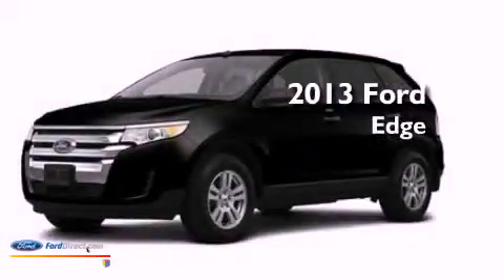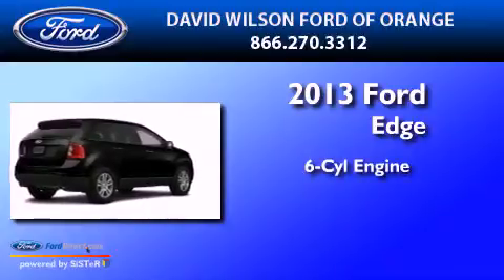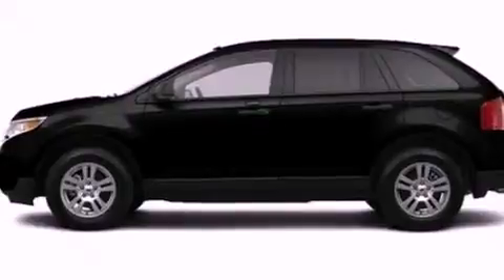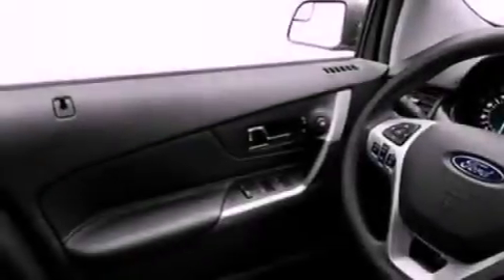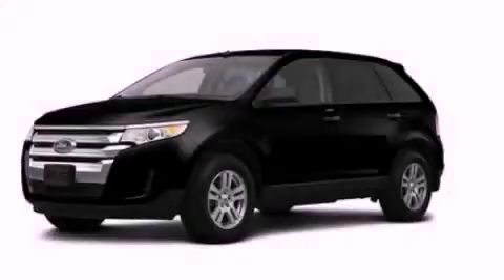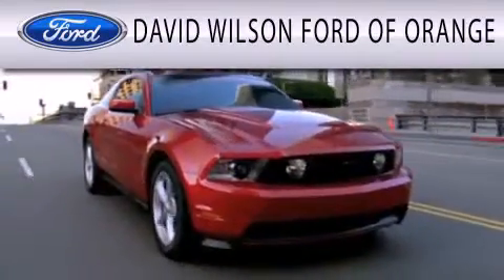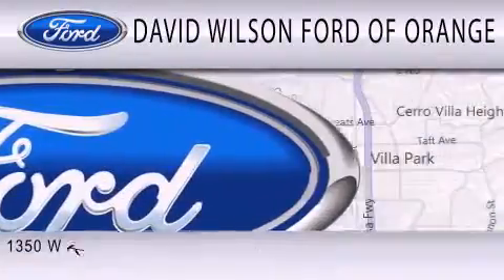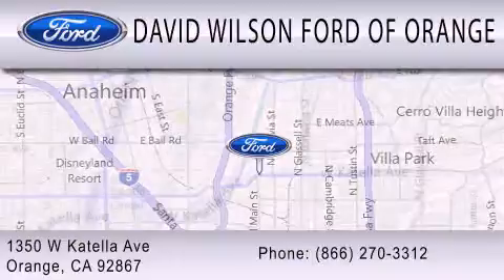2013 FORD EDGE Orange CA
Year : 2013
 Make : FORD
 Model : EDGE
 Engine : 3.5L V6 24V MPFI DOHC
 Trans . : 6-SPEED AUTOMATIC
 Exterior : TUXEDO BLACK METALLIC

 Stock : 00430099

 1350 W. Katella